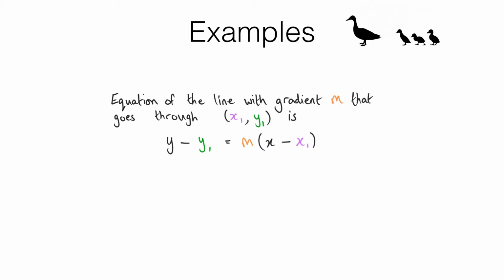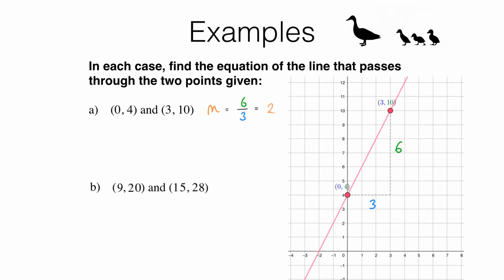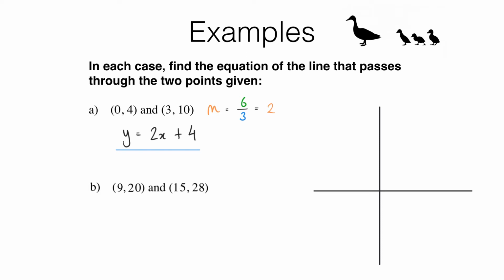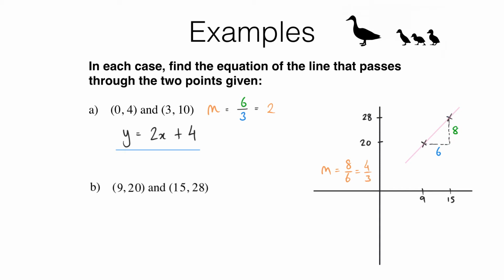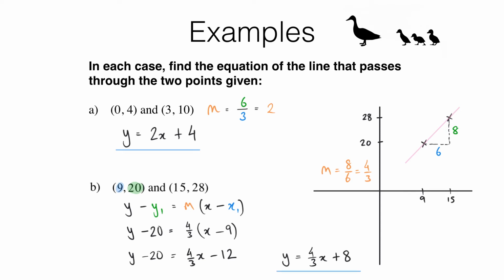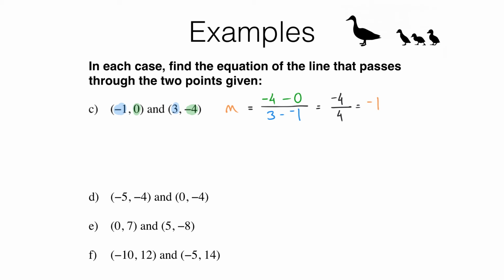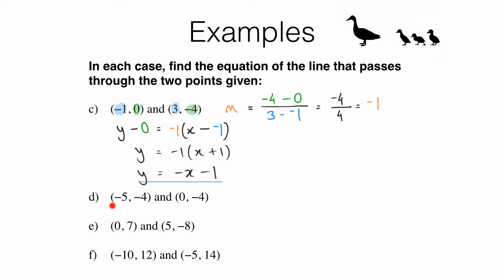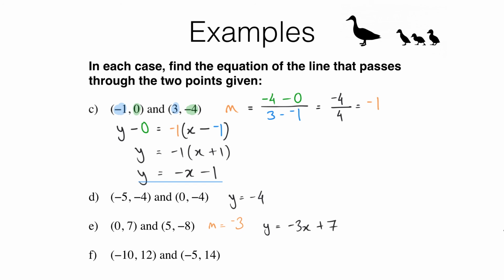A9c video 2 of 2 Finding the equation of a line through two given points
This equation shows you to find the equation of a straight line through two given points by calculating the gradient of the line first and then using the formula y - y_1 = m(x - x_1) if necessary